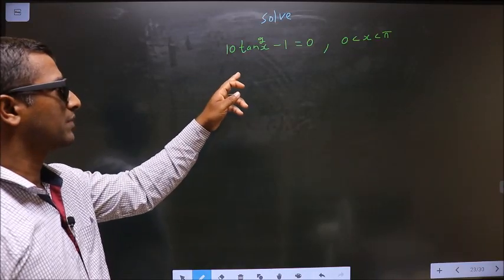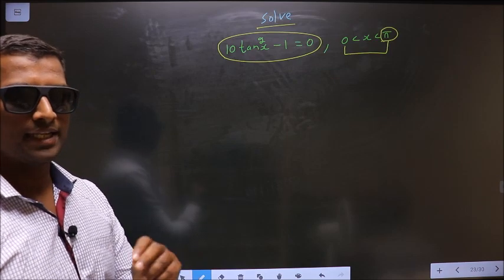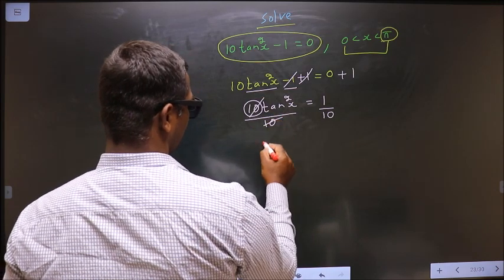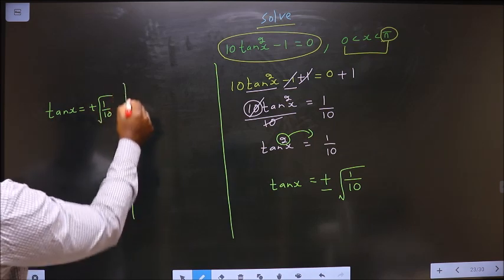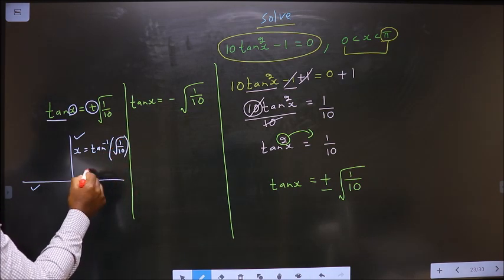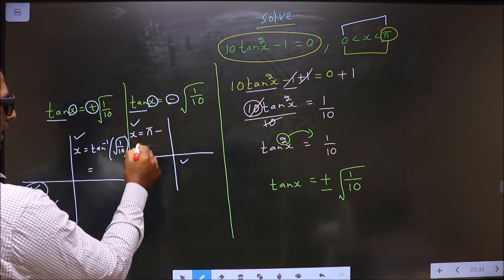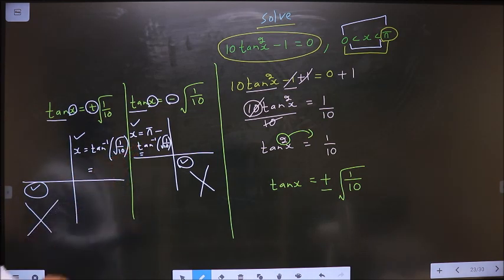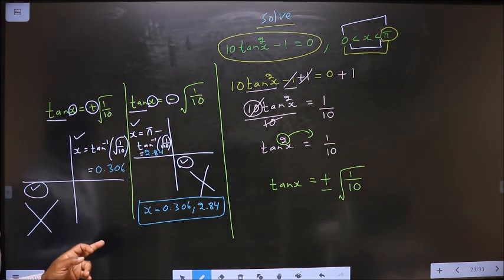Trigonometric equations Solve 〖10〖tan〗^2〗⁡〖(x)-1=0〗 Where 0≤x≤π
Trigonometric  equations
Solve
 〖10〖tan〗^2〗⁡〖(x)-1=0〗
Where    0≤x≤π